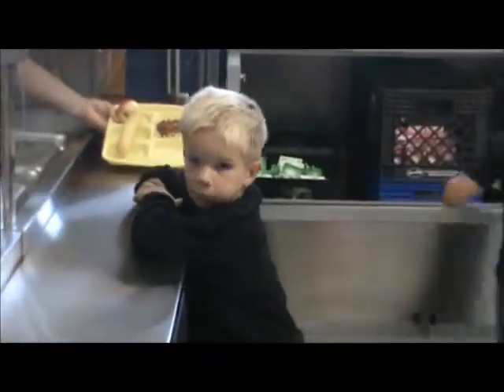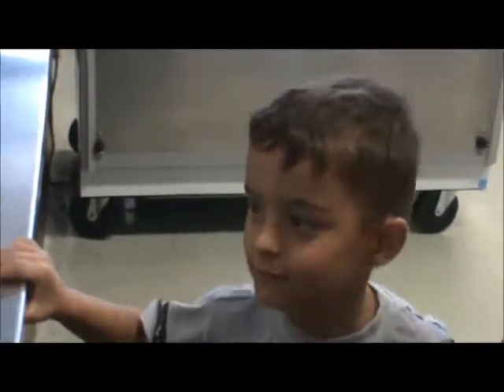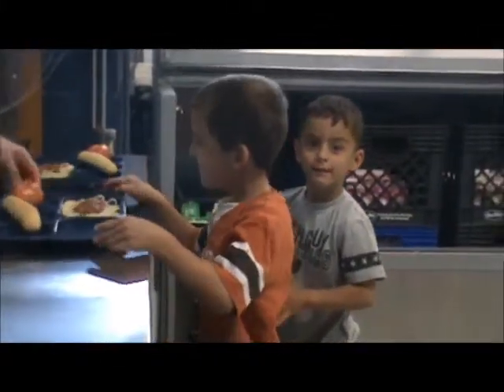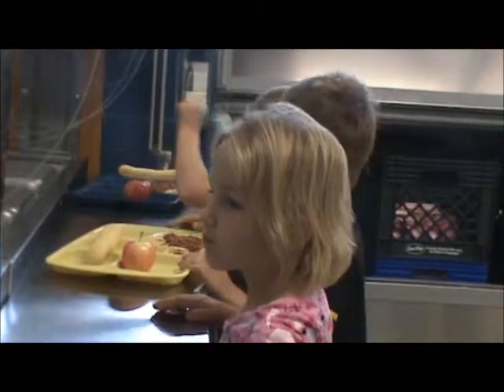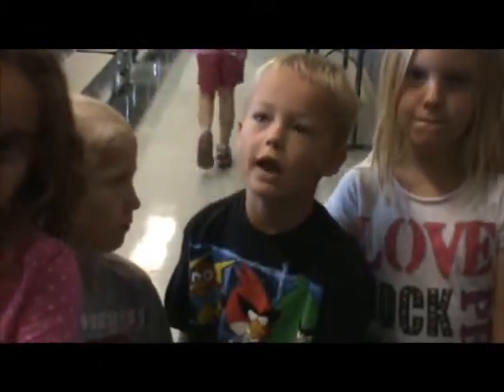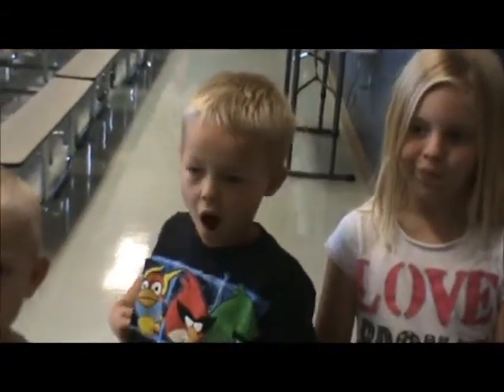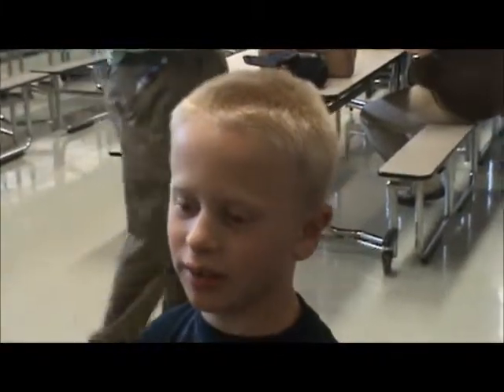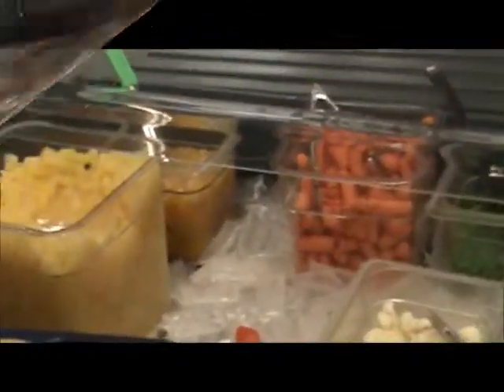Pride of Dakota Day, Napoleon Public School, 10-2-2012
Doesn't everyone love "Busgetti?"